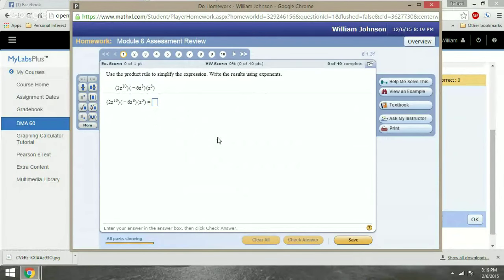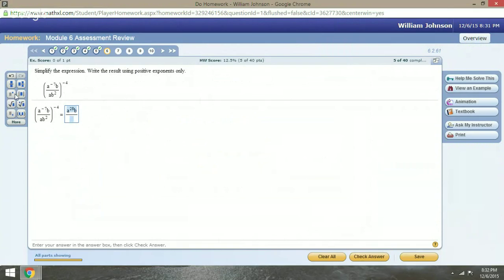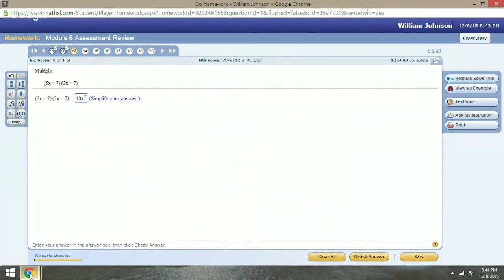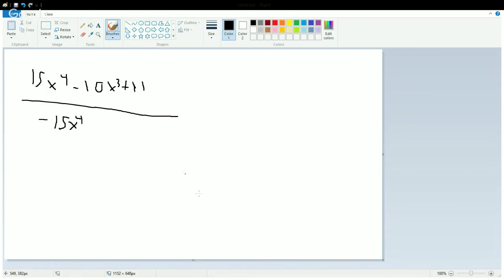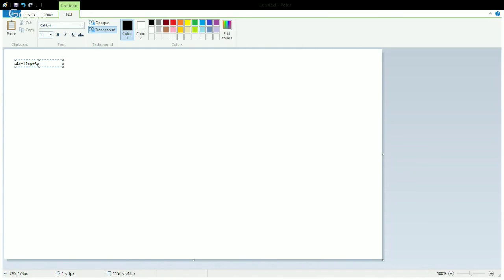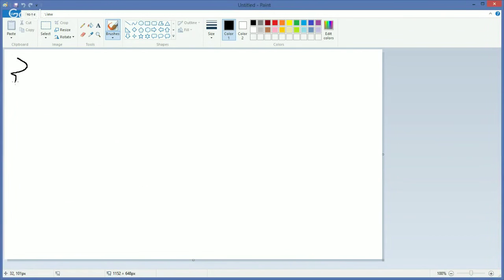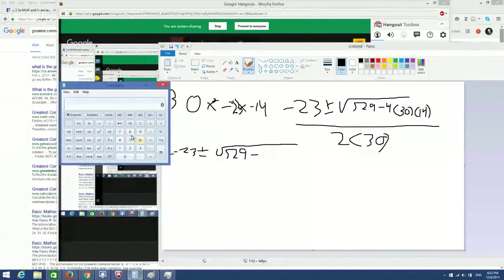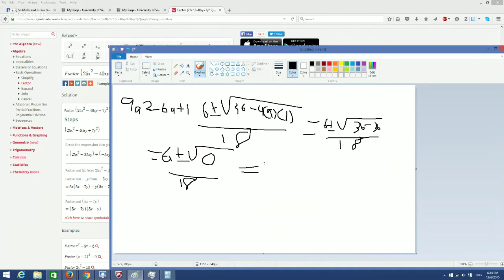MATH AND YOU-Episode 10-Algebra and Business Applications